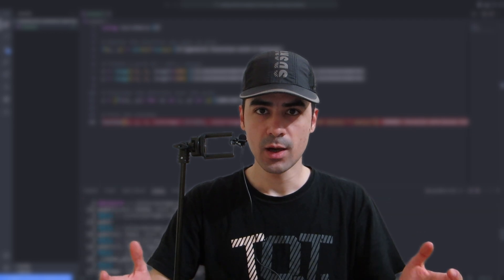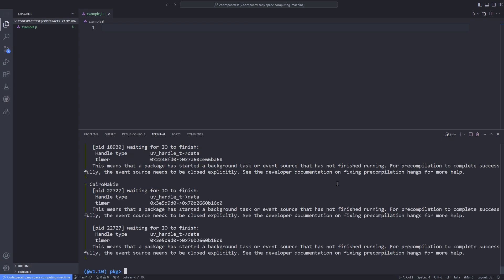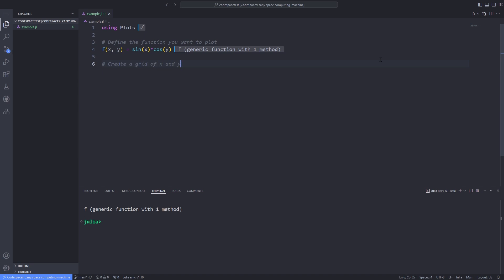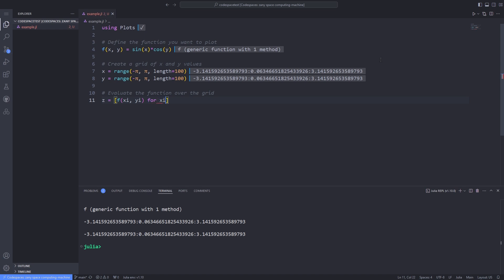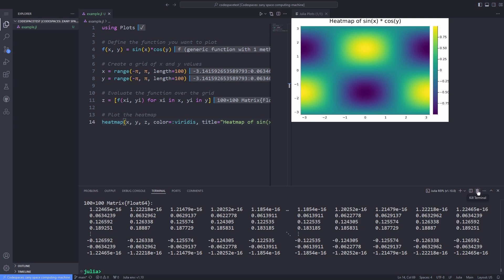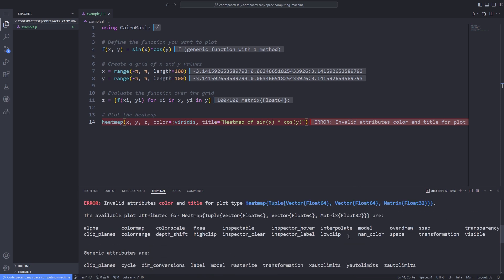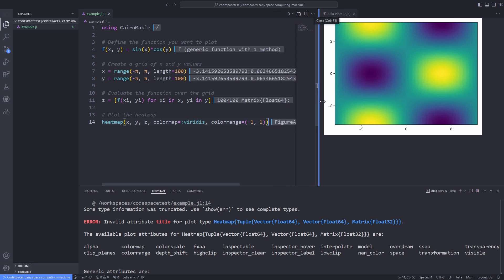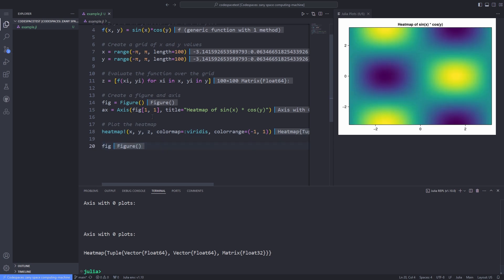How to Plot Heatmap in Julia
In this video, I explain how to plot heatmap in Julia. I walk you through an example plotting heatmap using both Plots and CairoMakie packages. I also show you the difference between the two packages when plotting heatmap. I also provide additional guidance on adapting code originally written for heatmap using the Plots package to make it compatible with the CairoMakie package.